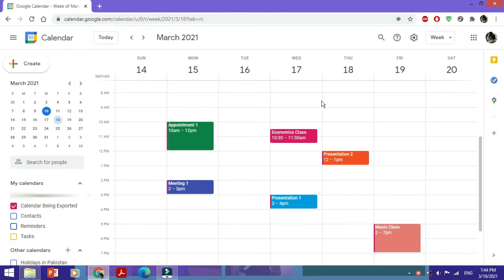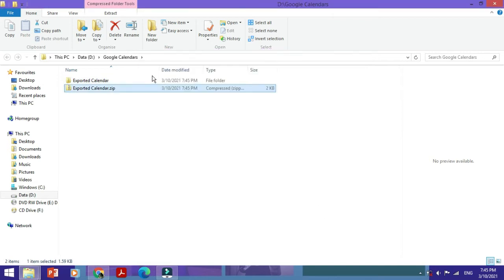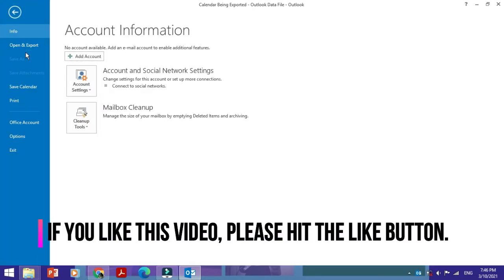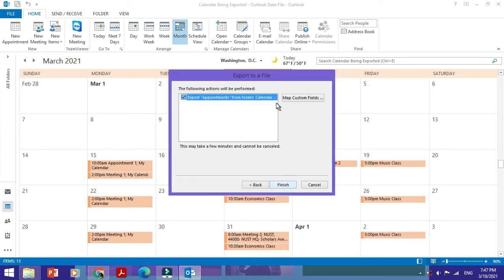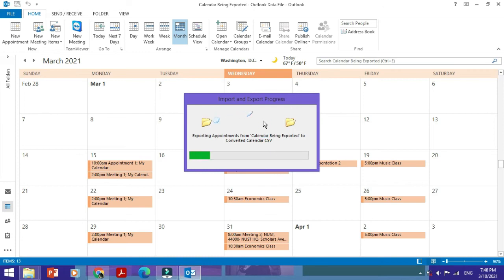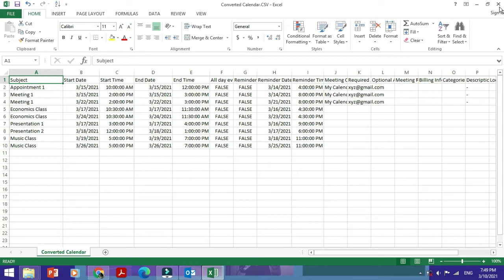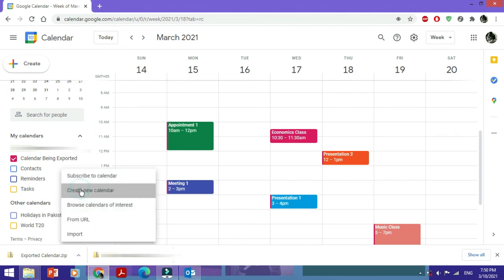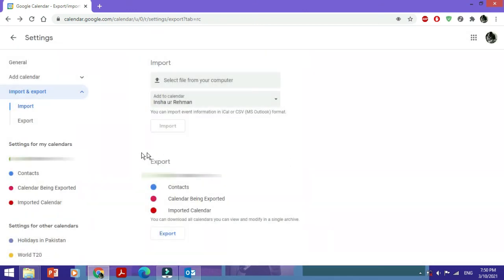How to Export and Import Google Calendars - Step By Step